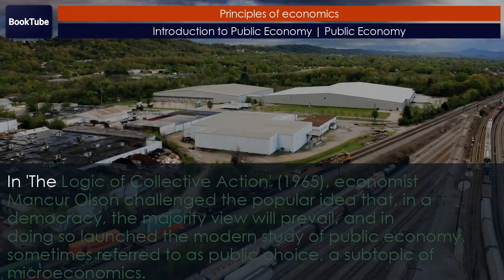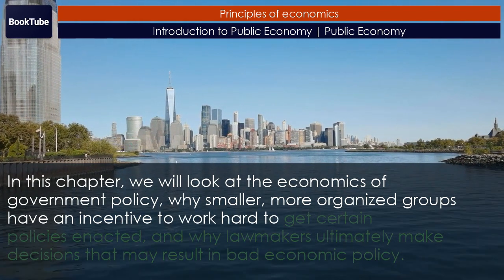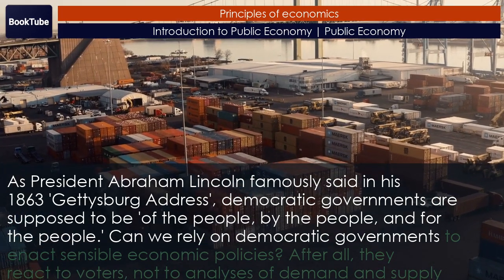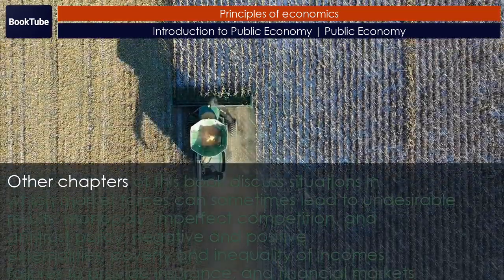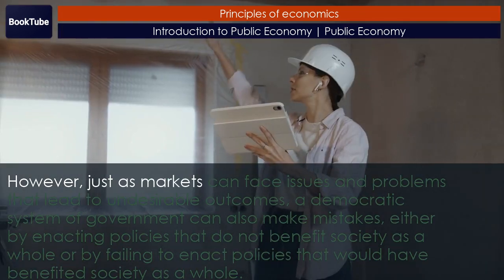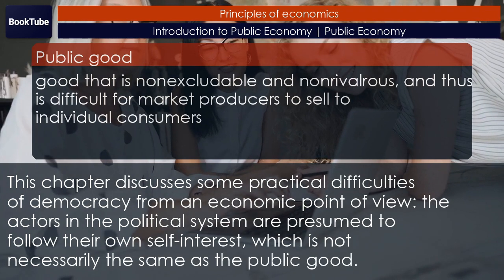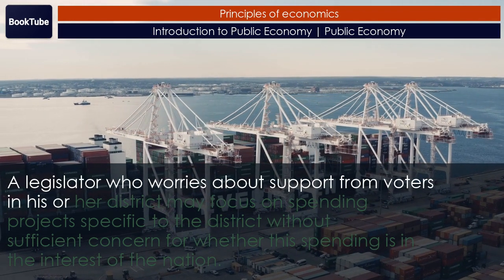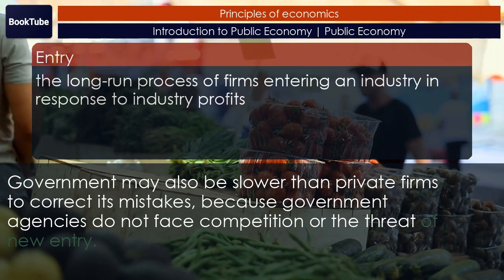Introduction to Public Economy